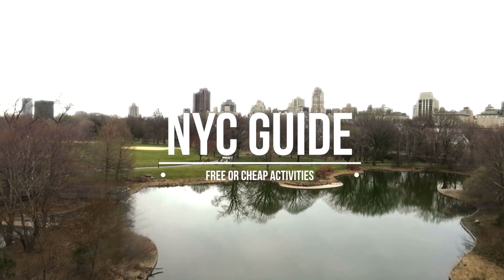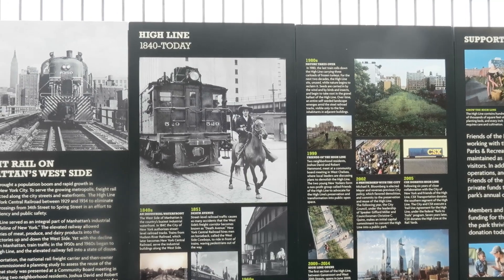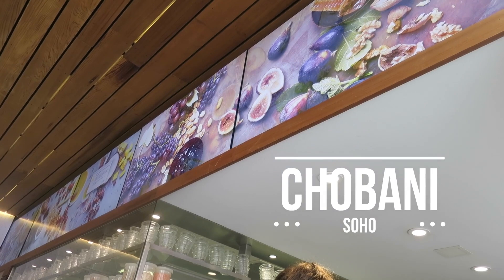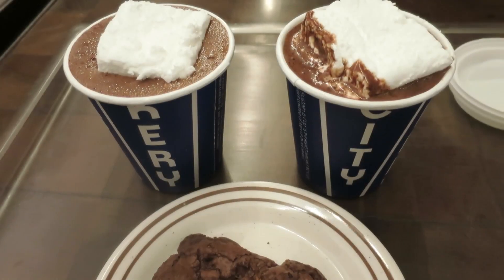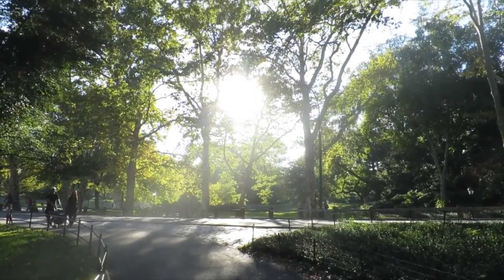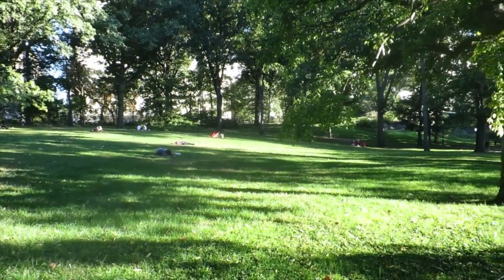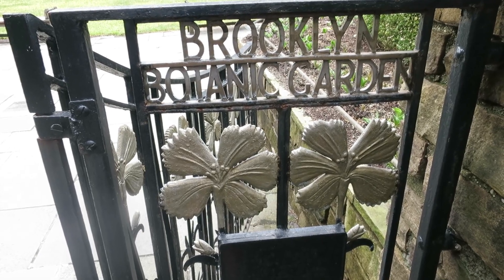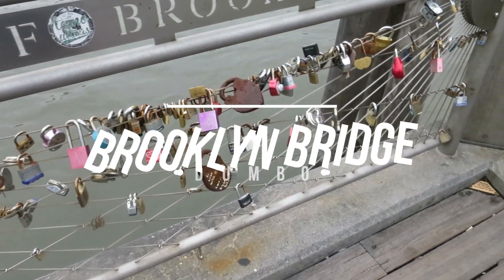New York City Travel Guide // Free or Cheap Things to Do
New York City can be crazy expensive but there are a lot of lesser known things to do that are affordable. I hope you enjoy seeing some of my favorite spots in NYC! Let me know if you'd like to see another guide for the summer and/or guides on specific areas in NYC.